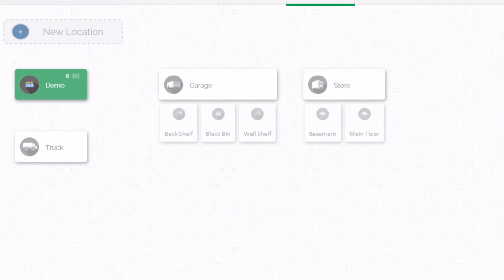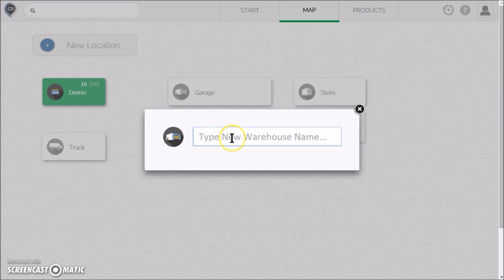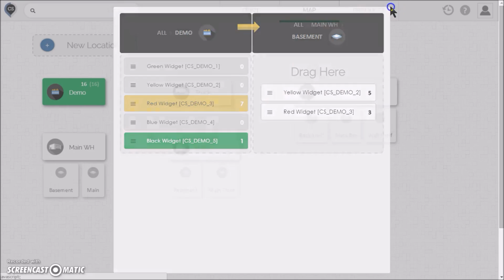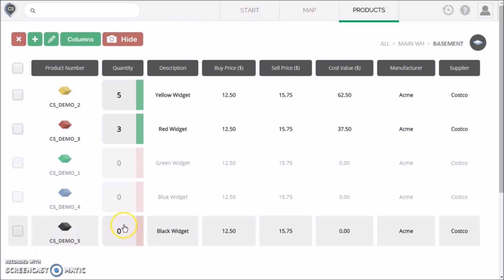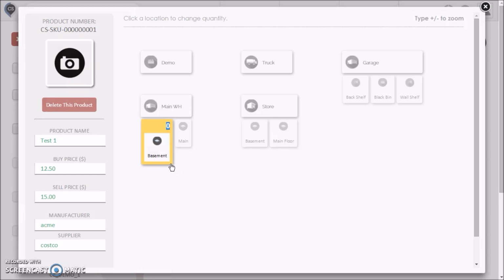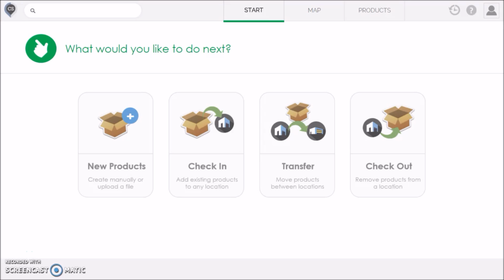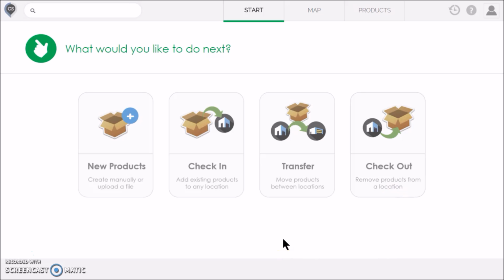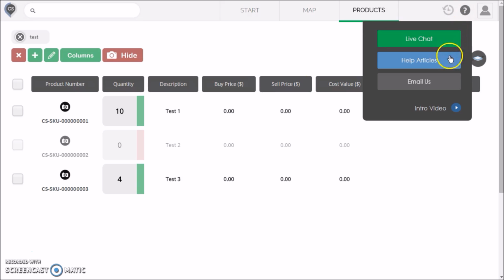Inventory Management Basics for Small Business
This video will walk you through getting started with CyberStockroom inventory management software for small business. You will learn how to create and modify a map of your business, create new products in your inventory and check products in and out of your locations.

We've made many improvements to CyberStockroom in the past 5 years. Watch the tutorial Series here: